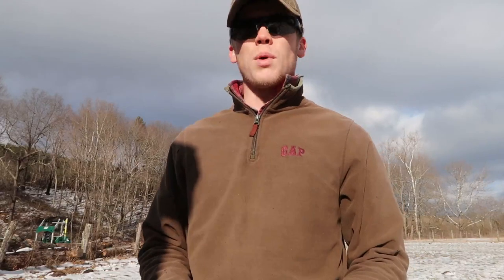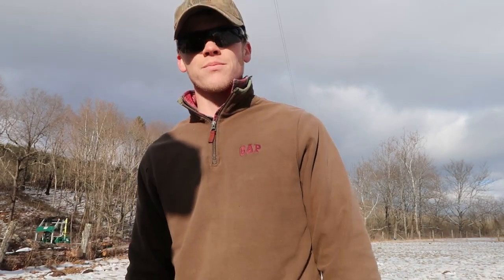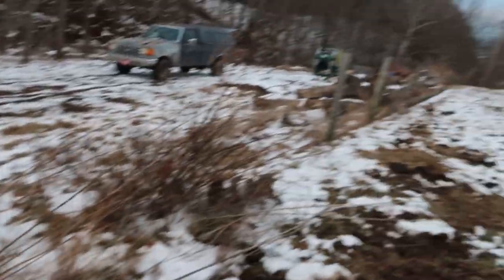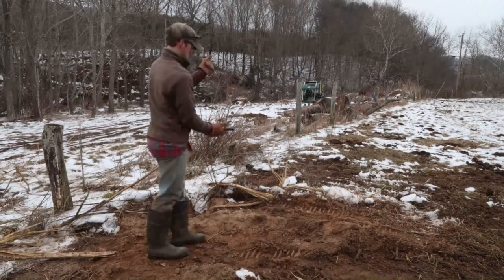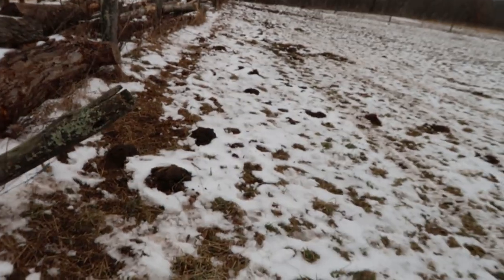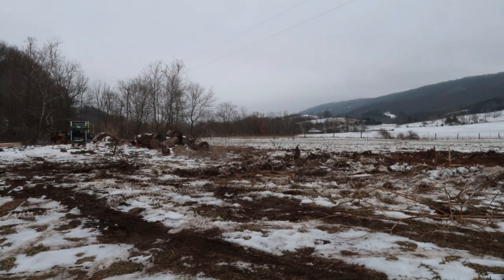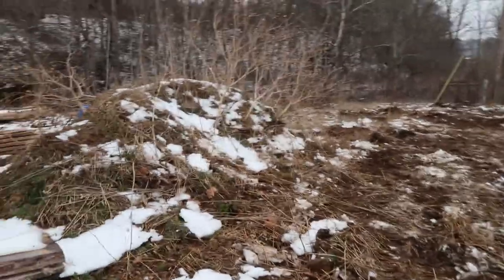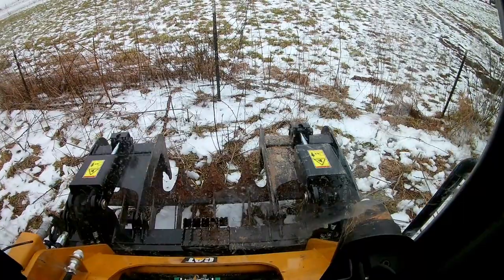Moving the Fence by the HM130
Alright folks, it's time to tear out the old fence by the mill. It's in the way, and I need more space around the mill, especially since I'll be putting up a shed over the mill very soon.